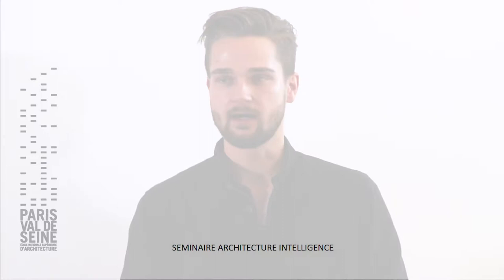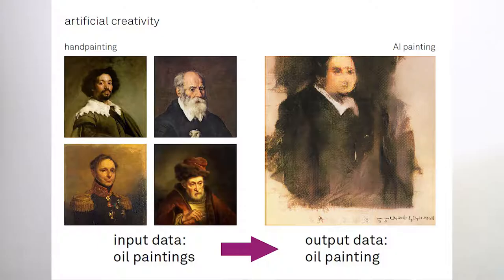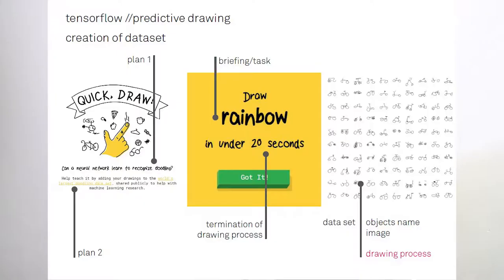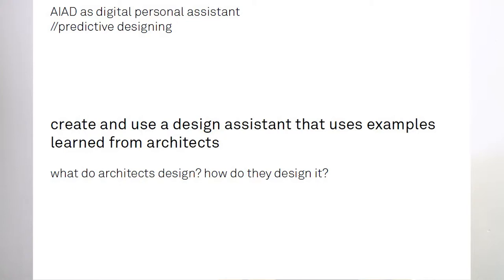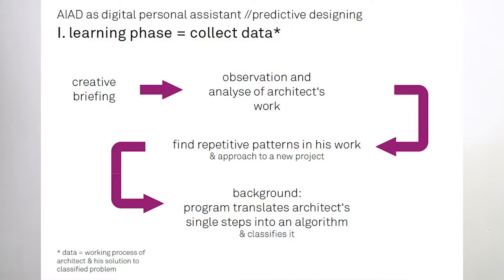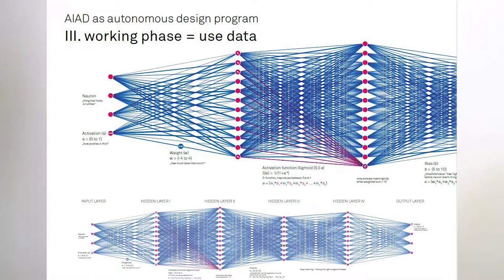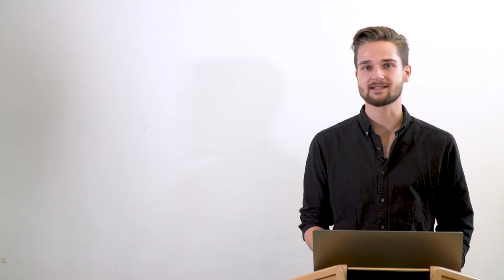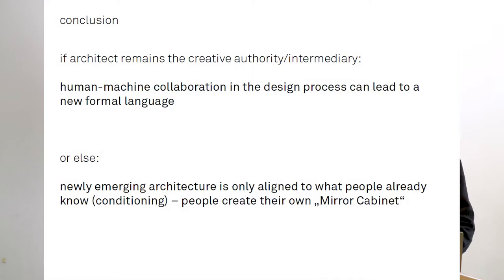Human-machine interaction in architectural design processes / Séminaire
What is the AIAD revolution?
Par Samuel Weiss

The creative process and approach to a new project varies from architect to architect. Some deal first with the history of the site and society, others look for references from projects with similar typological requirements, others use regional climate data and still others first look at the infrastructure surrounding the project to determine their design parameters. The final language of architecture, aesthetic norms and avant-garde forms, however, have always been created depending on the technical possibilities an architect has to capture his creativity and ideas. Everyone now knows that our world is changing rapidly. Our everyday lives have already been revolutionized by big data and artificial intelligence, and many aspects of society are changing. For example, the future of our world of work depends on how we manage to use AIs as cognitive partners – so for us as designers, too, it‘s about finding ways to integrate artificial intelligences to enrich the architect‘s design routine.
What can contemporary digital design tools do – and what can they not?
Until recently, designers only had passive tools available for their work. They did exactly what they were told to do and nothing more. The introduction of algorithms into everyday design life did nothing to change this – only the variability of the designs was extended: instead of a single object, the design process could now be designed with all its dependencies and thus generate a large number of objects in parallel. Today, intelligent design programs are (still) limited to Big Data and simulation. In this way, shapes can be optimized or generated in relation to certain parameters in a very uncomplicated way. Generative design tools even go one step further: They only need the fixed initial parameters such as goals and constraints to generate a multitude of possible variants. Human beings are still responsible for the final evaluation of the results – according to purely visual criteria.
How can an AIAD programme enrich the architect‘s working process?